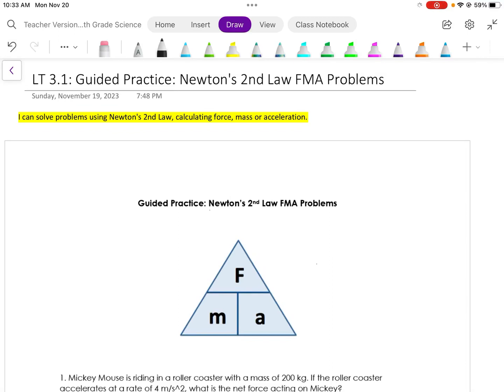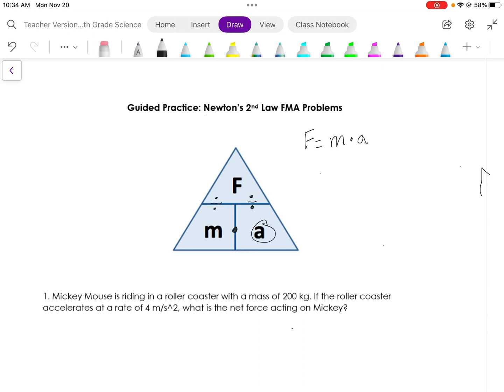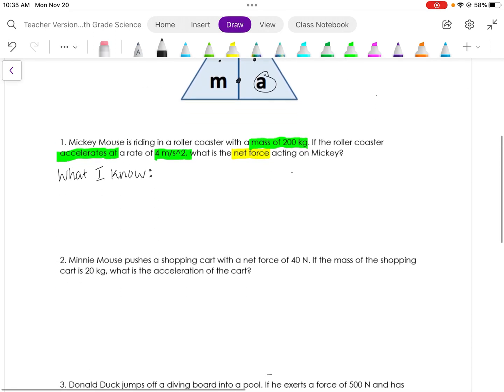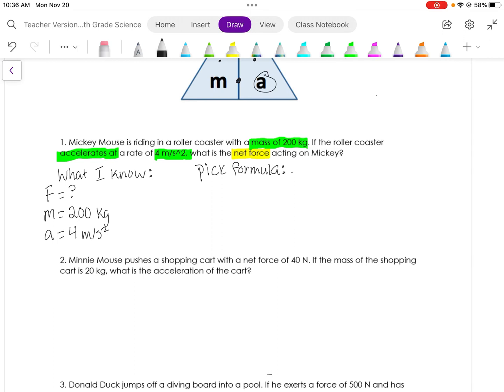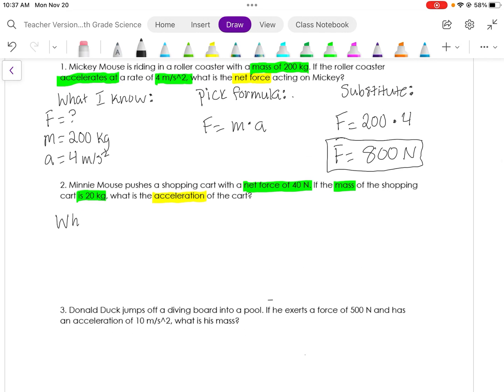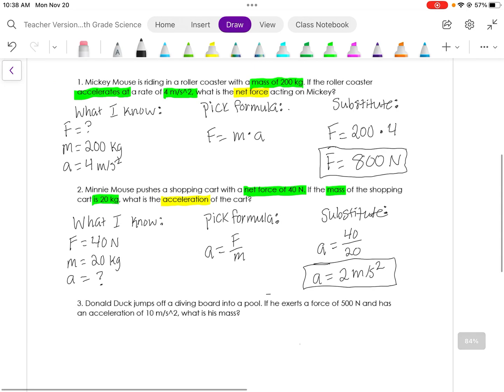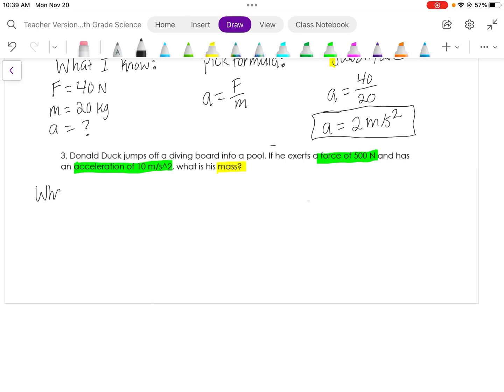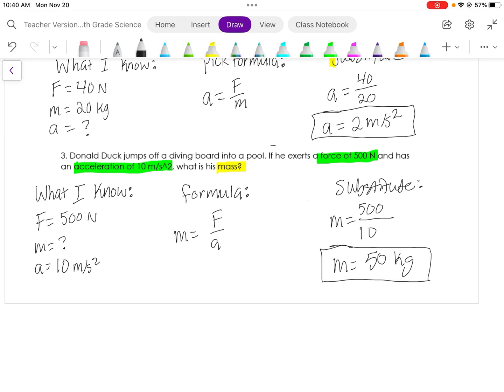LT 3.1 Guided Practice